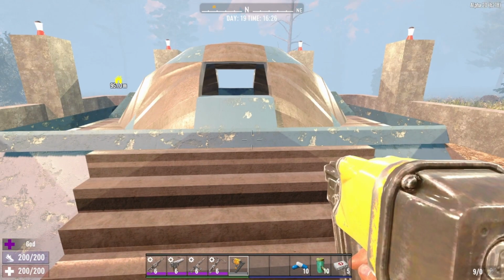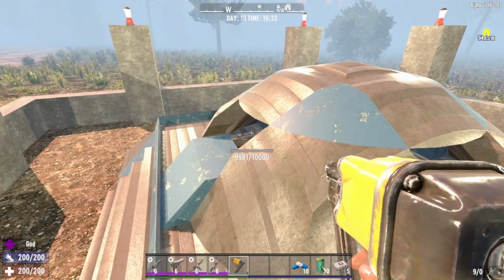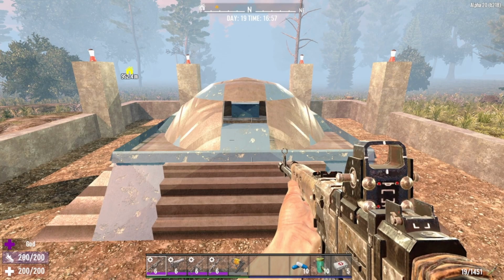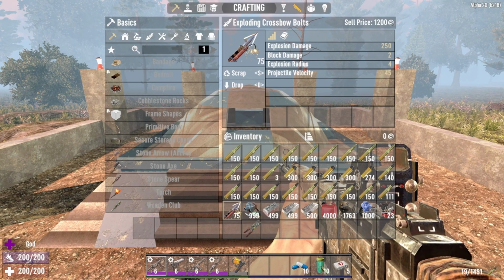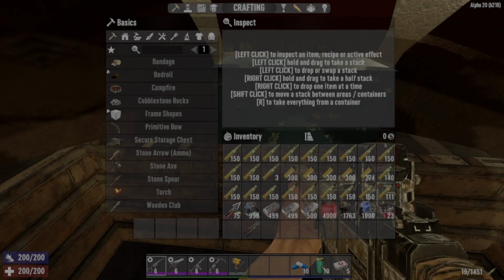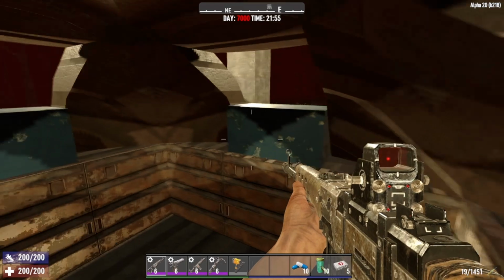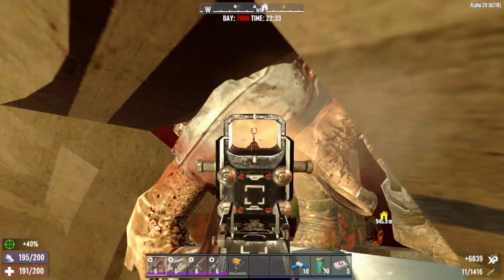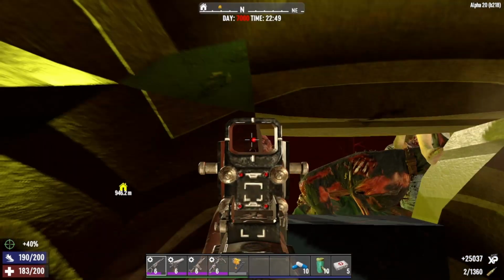This Bunker is the Best! | Horde Base | 7 Days to Die | ALPHA 20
Back with a new Horde base design. Hopefully it looks familiar to you.. I got the inspiration from another game.

Aside from the design It really felt, OP - Domes are Dope! Come see the base! More to come in the following days and weeks!